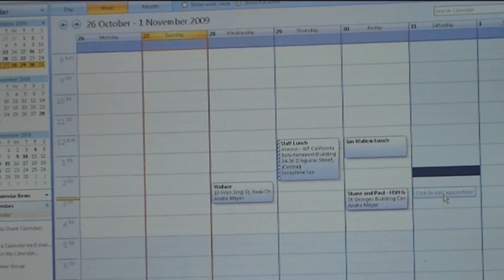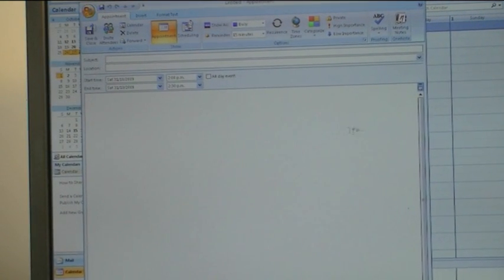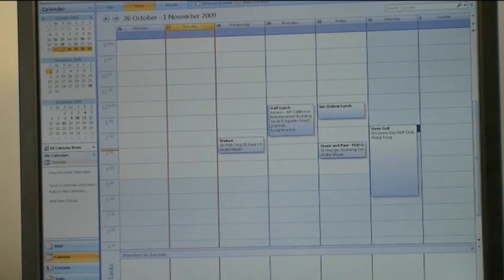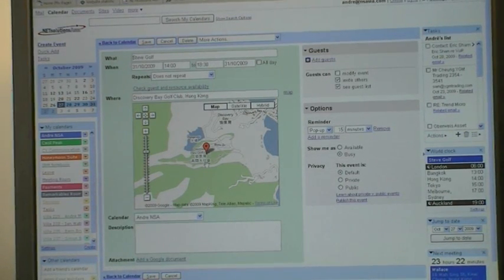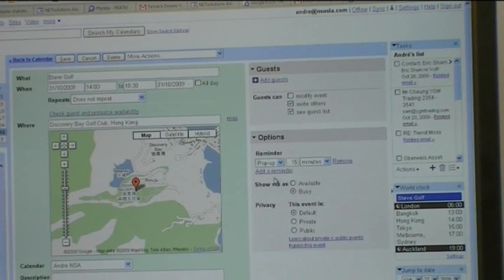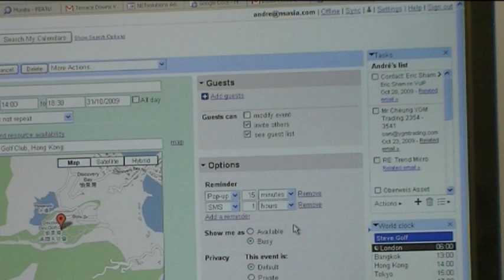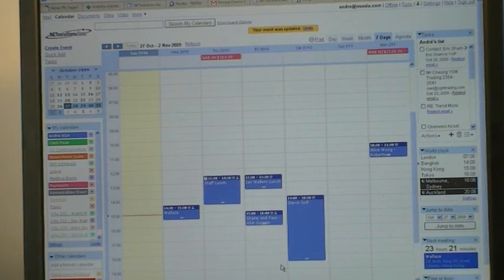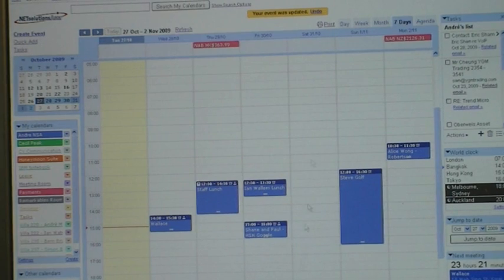Google Apps Calendar and Outlook Sync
Using Outlook with Google Apps Premier Edition. Standard Edition does not support Outlook Sync.